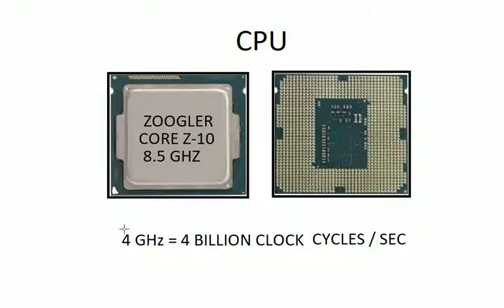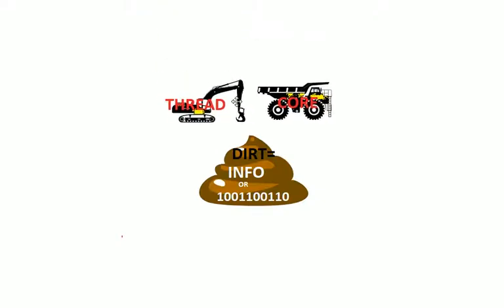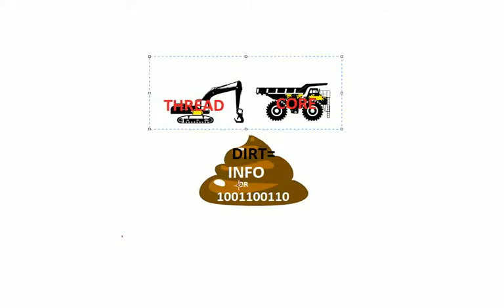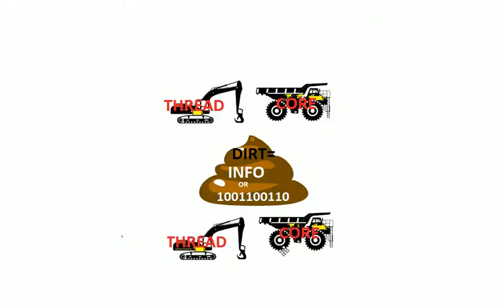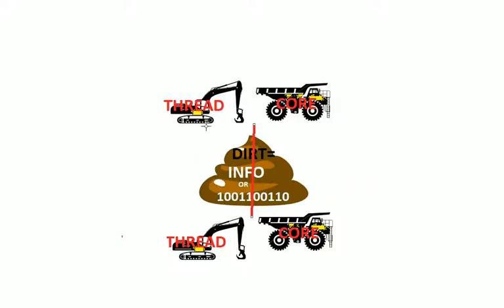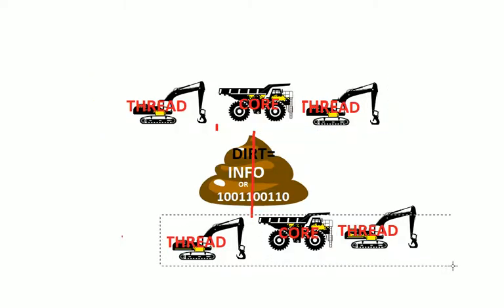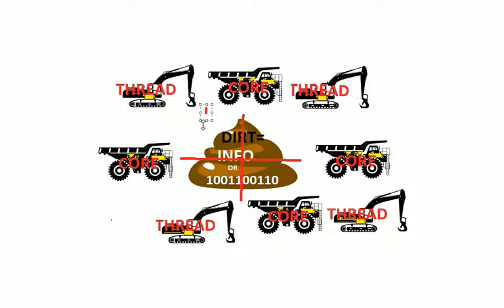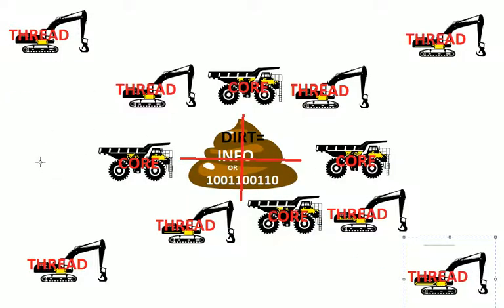How a CPU works for dummies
Just a simple example of what to know when buying your next CPU